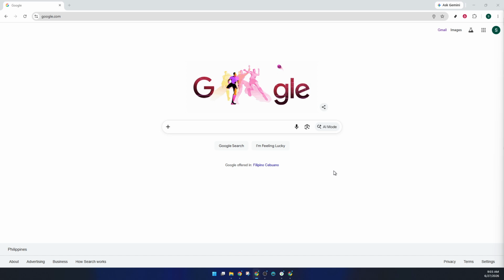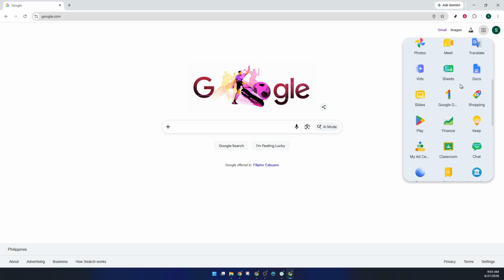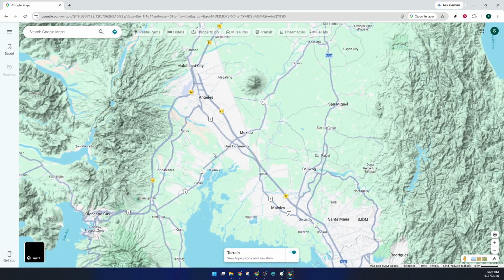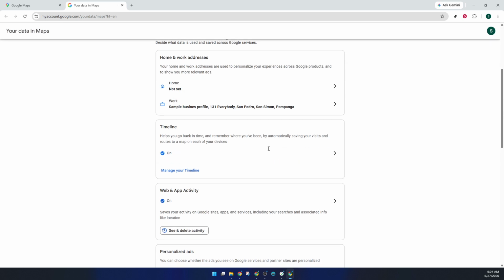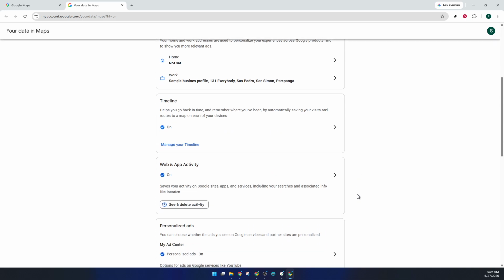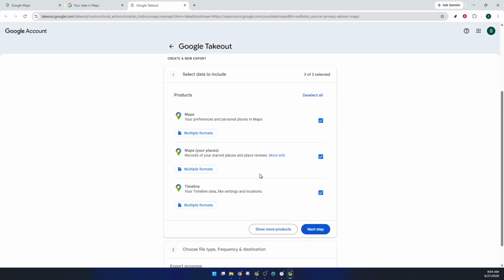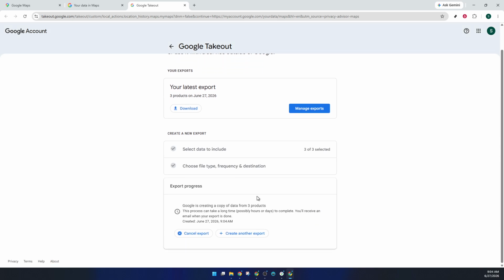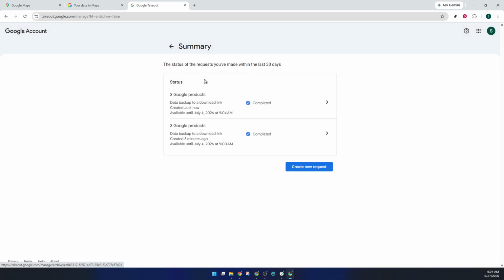How to Download Your Google Maps Location History - Full Guide (2026)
In this video, you'll learn how to download your Google Maps location history, even if you're a total beginner or just need a quick refresher. By the end of this guide, you'll know exactly how to access and download your location data so you can keep track of your travels and experiences.

Here is the step-by-step breakdown:
00:00 Start with Google Homepage
00:15 Access Google Maps
00:30 Open the Hamburger Menu
00:45 Select Your Data in Maps
01:00 Click on Download Your Maps Data
01:15 Customize Your Data Export
01:30 Create Export